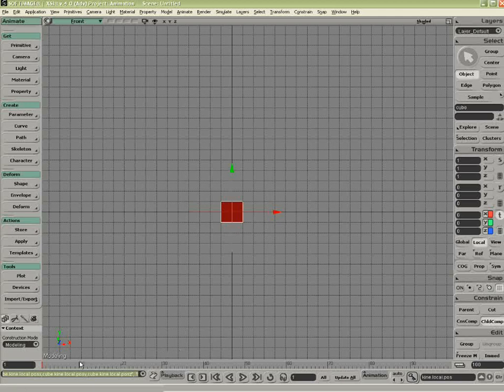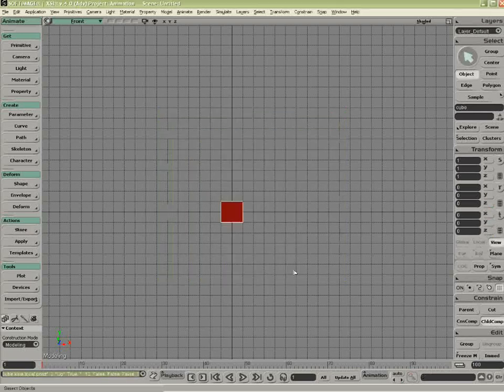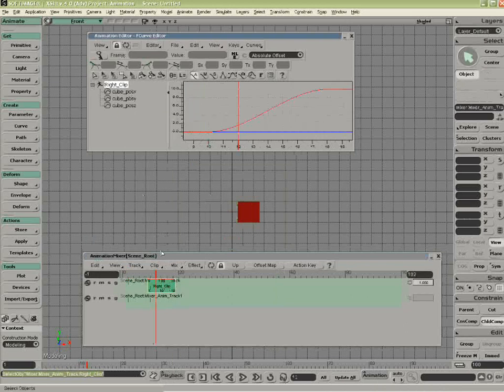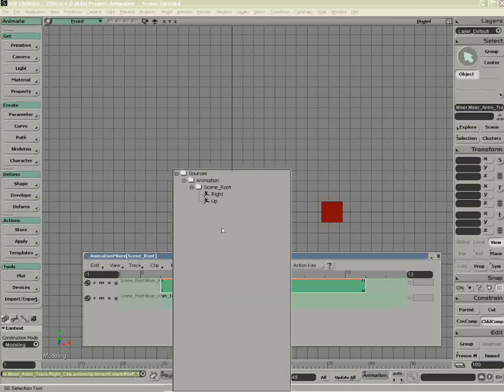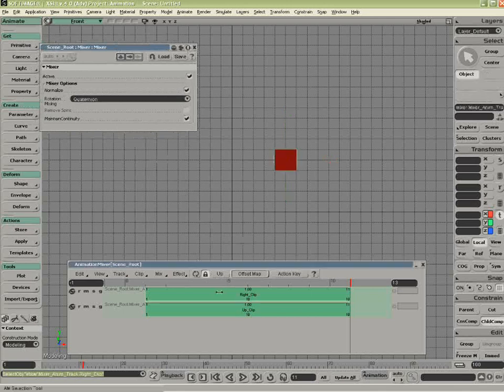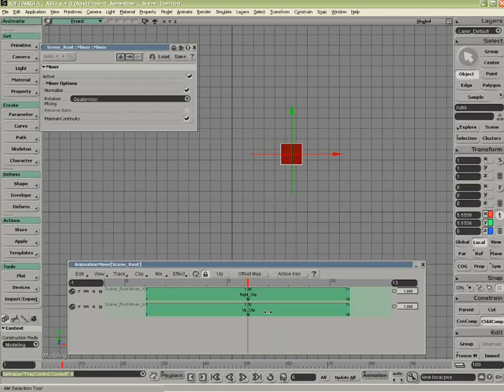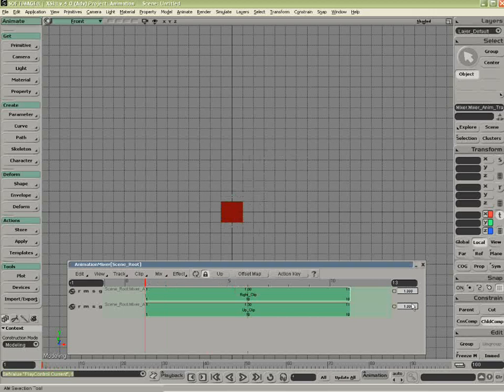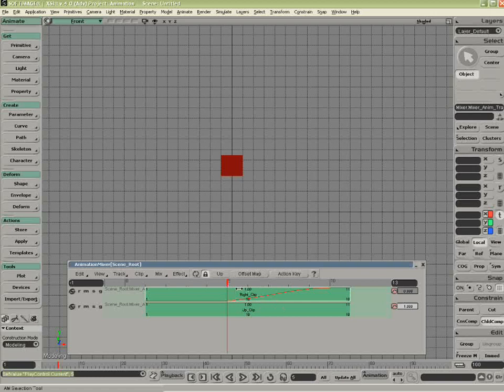Animation Mixer 1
Introduction to mixing animation. [v4.0]